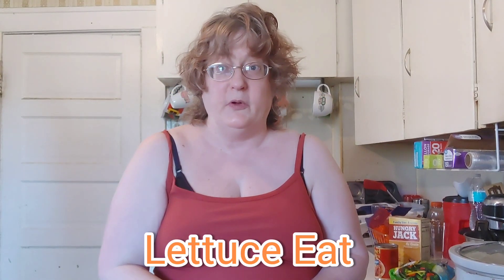Dollar Tree Dinners 3 Ingredients Chicken Melody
An easy 3, ingredients chicken melody from Dollar Tree.

What you need:
Hungry Jax Potatoes
1 Can Chicken Chillies 15 oz
1 Stir Fry Bag
New give away information. 5 items valued at $6.25.
We have Give Aways happening at Lettuce Eat. 1) Two $10 dollars Dollar Tree gift cards. 2) Two $20 dollars Dollar Tree gift cards when we reach 1000 subscribers.
Rules: All new subscribers must comment you are new and be a u.s. residents.